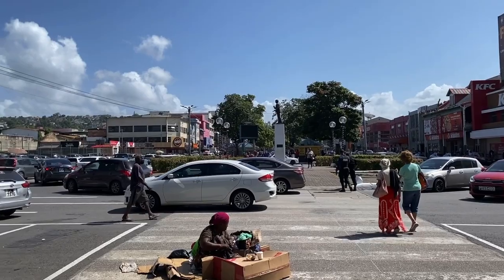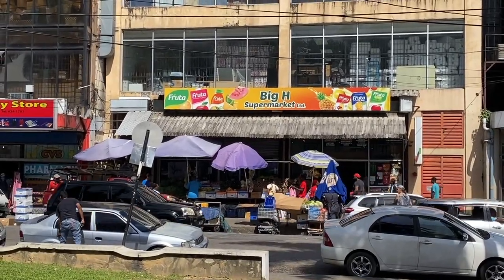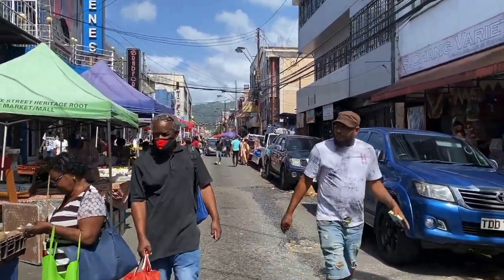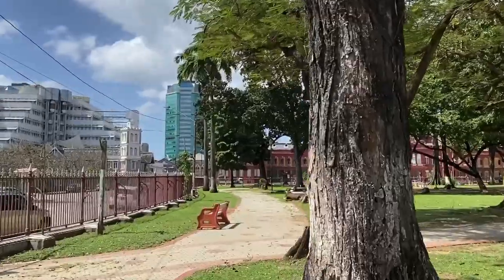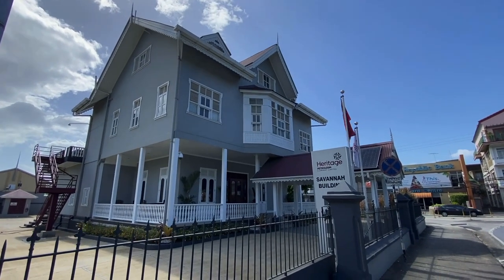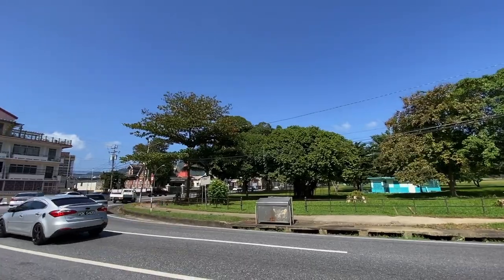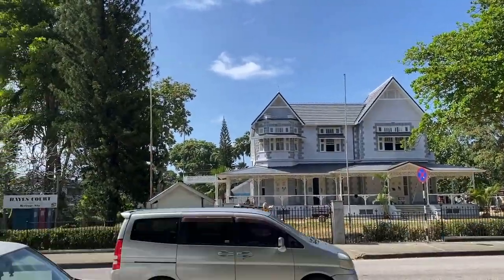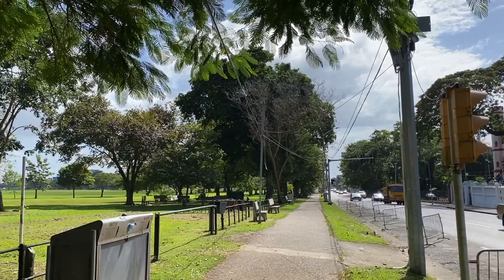One Day Guide To Port of Spain Trinidad | Capital City of Trinidad and Tobago | Trinidad Cruise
One of the stops of our Caribbean Cruise was the capital city of Port of Spain, Trinidad. We didn't buy any tours but had a DIY one day itinerary in Port of Spain Trinidad. It was a sunny and very hot day but walking around the streets of Port of Spain was enjoyable.

O U R   R E S O U R C E S

Please use our link if you're going to list your property on airbnb.com

Hi, We are Tugce and Gokay,Turkish couple travel bloggers who travel the world and live in different destinations. We are part digital nomads, part phd students and part beach bums. We are documenting our memories along the way. Met in August 2009 in turkey, and have started traveling together in 2010. So far, we have lived in Spain, Greece, Malaysia, Thailand, Mexico and we carry our backgammon to everywhere with us. As long as there is coffee, good weather, wifi and backgammon, we are fine. Our dream is to travel, enjoy sunshine and tropic islands and learn about new cultures while we can work wherever we love together.